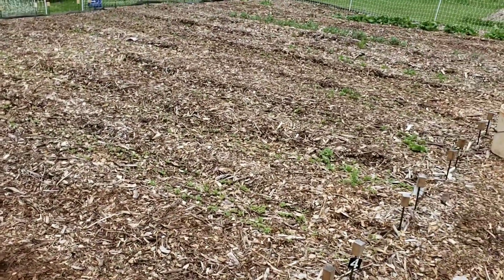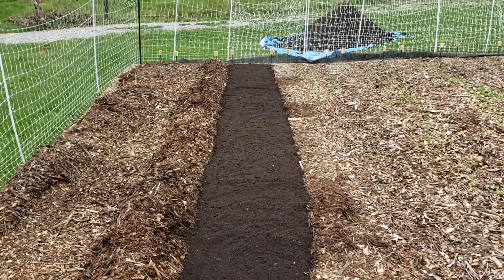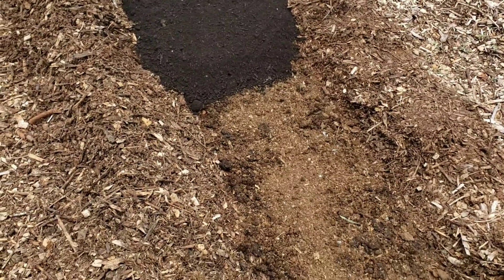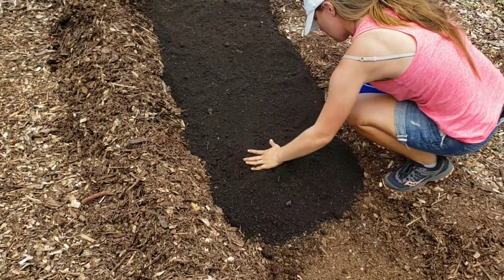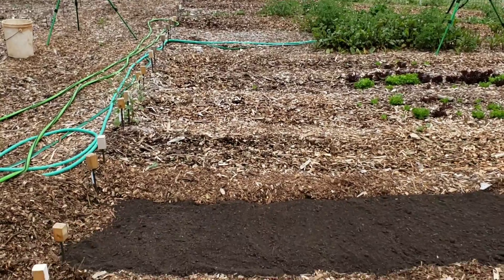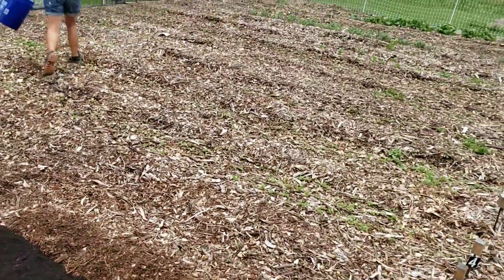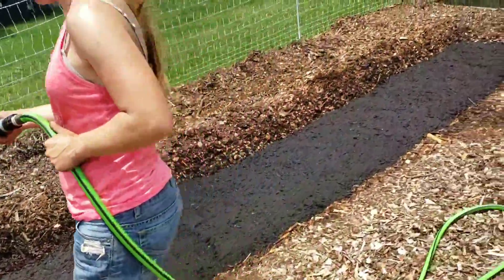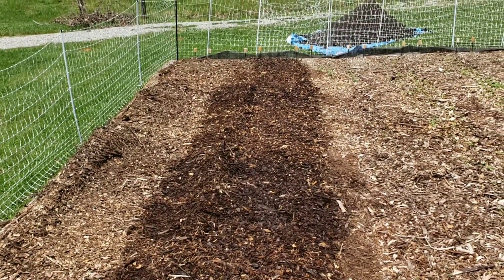Don't Try This At Home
Recorded 6-30-19